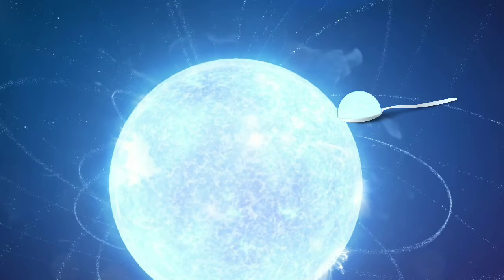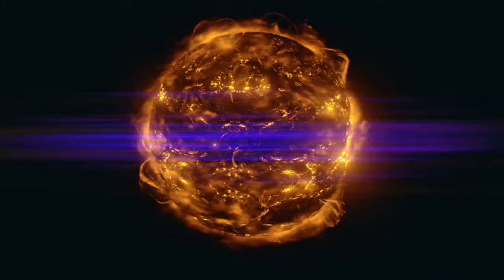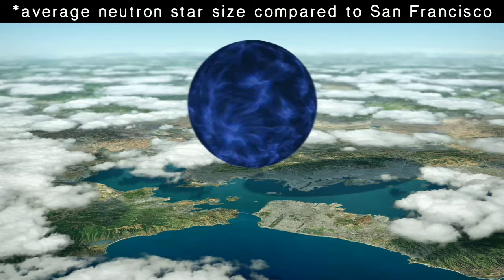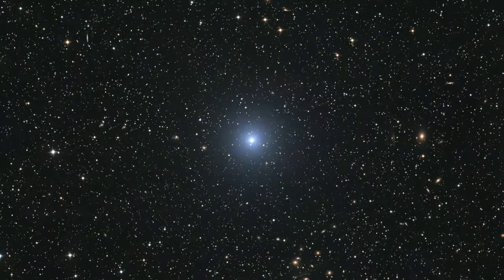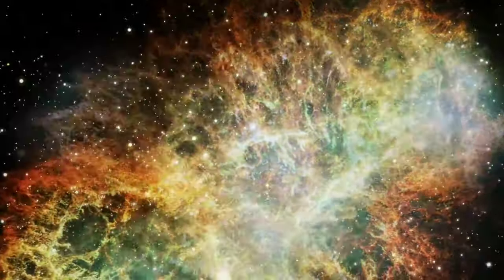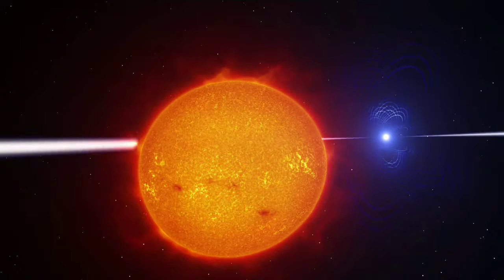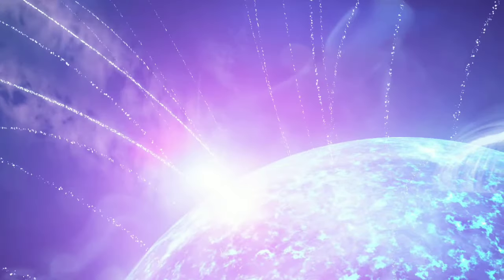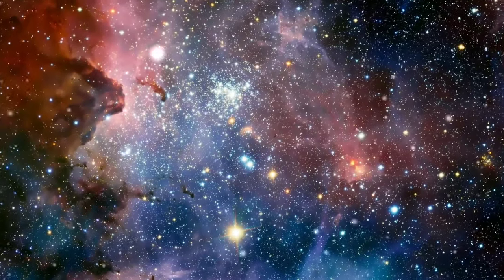Pulsars: The Deadliest Stars That Light Up the Universe! | The Starry Teller